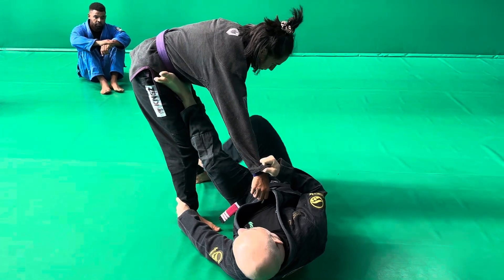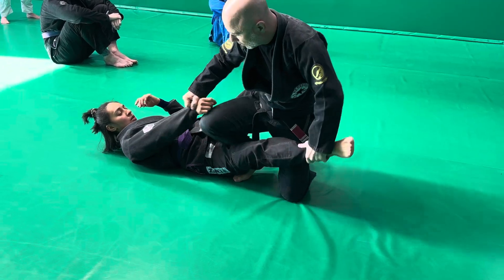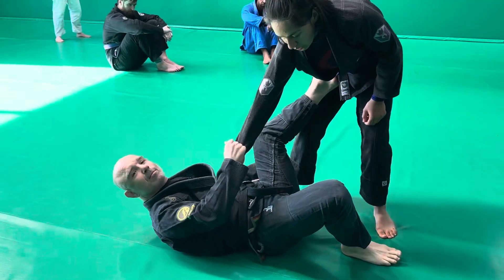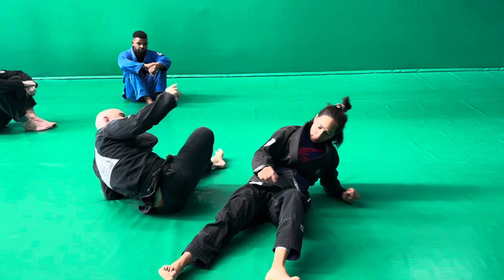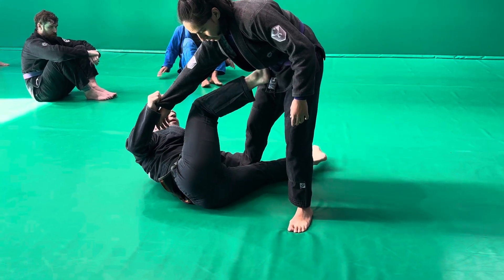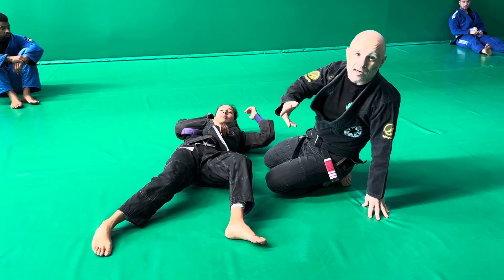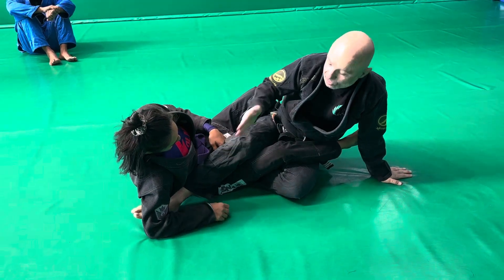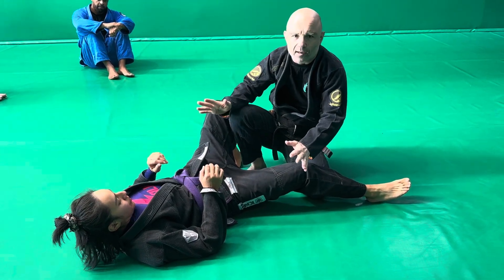Open Guard Hook & Reap Sweep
We can do these sweeps in sequence or individually as they work together or independent from each other.￼